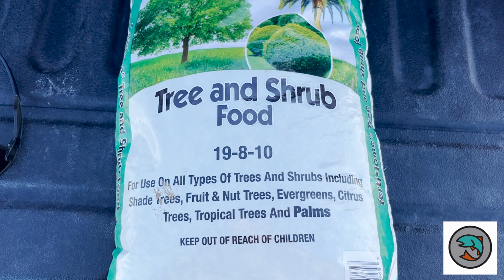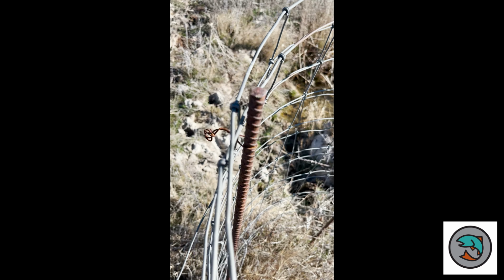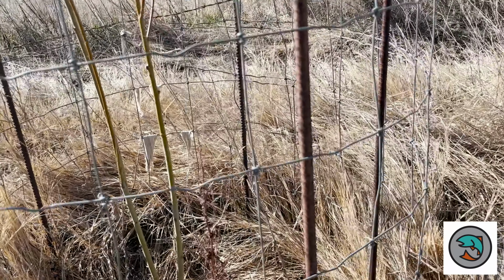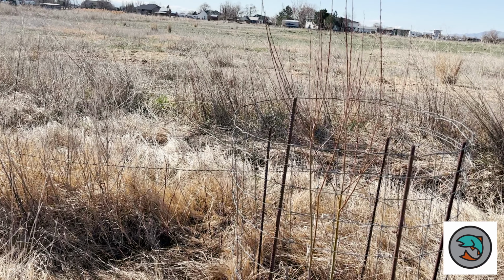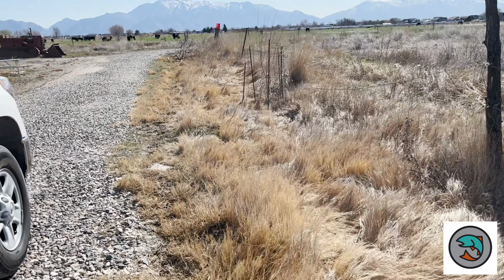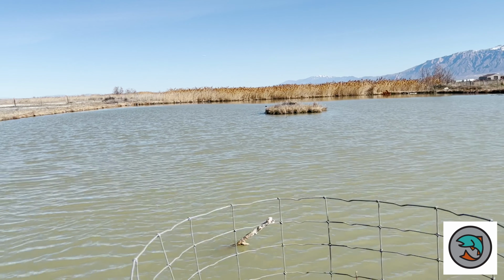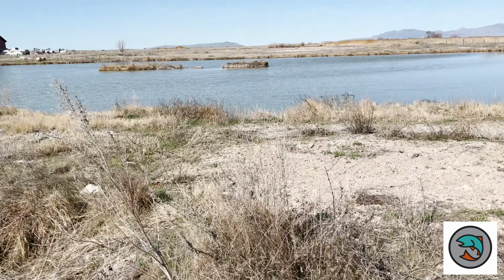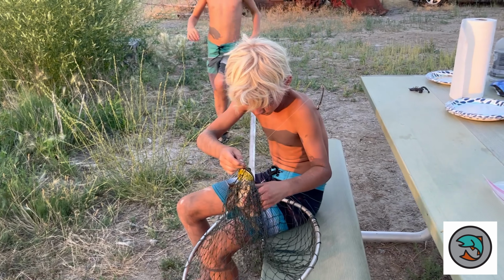1 Acre Bass Pond - Growing willow trees from starts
Join Trevor at the Farm Pond as he teaches his strategy for trees at trees at the farm pond, The advantages of good fertilizer and family fun at the pond!

00:00 Introduction
00:20 Farm Project
01:16 Fertilizer
03:52 The Progress
06:09 Why a Farm Pond?